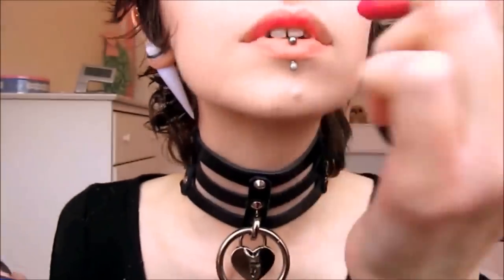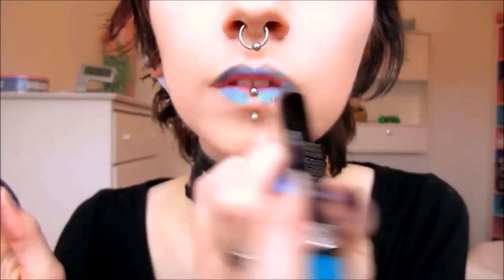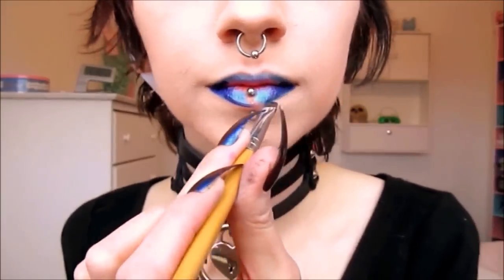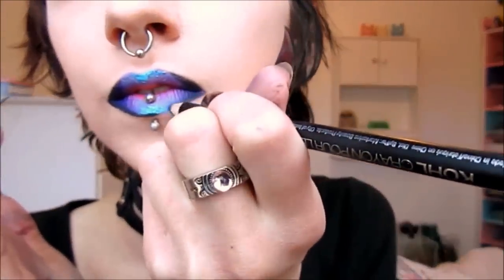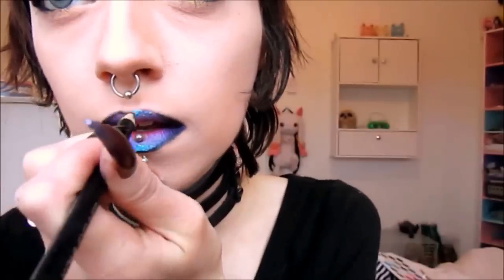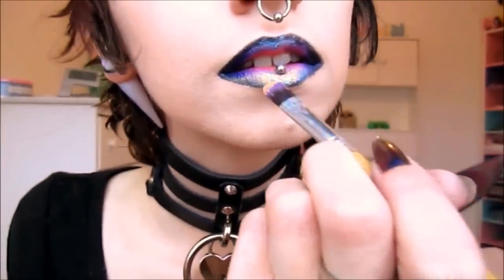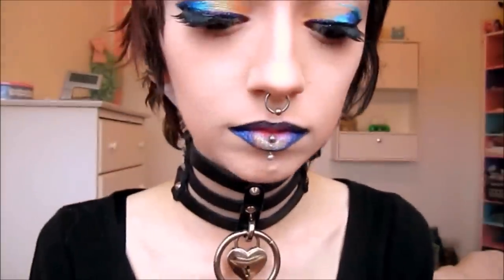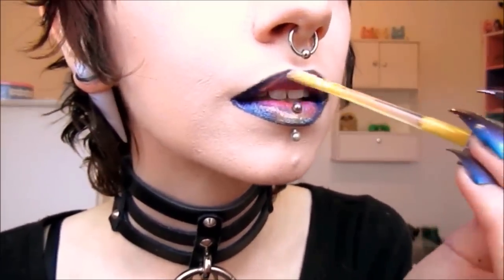MAKEUP TUTORIAL | 'Jewel Beetle'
Please keep in mind that this video may not provide an exact replica to my original photo, I tried to recreate it as accurately as I possibly could and had to compensate for my video camera's lack of saturation abilities.

I also just wanted to clarify that I bought my two Lime Crime eyeliners before I knew about their scandals and ingredient scares, I will never be purchasing their products again and their liquid liners are the only Lime Crime products that I trust enough to use.

♥ PRODUCTS SEEN/MENTIONED IN THIS VIDEO ♥

• OCC Technopagan Lip tar: -$15.00:

• BareMinerals "Fire Opal" Iridescent powder
(featured on lips and inner corners of eyelids)
**Can be found on Ebay, Amazon, or Etsy**

• Rimmel Sandaleyes "Blamed Blue" 24 hr stick

• BareMinerals Marvelous Moxie Lip Gloss "Hypnotist"

• Italia Deluxe Liquid Glitter Eyeliner - Blue

• Basic black Lip/Eyeliner Pencils
**Can be bought almost anywhere**

• Purple Eyshadow from pallet #6 of SHANY's "The Masterpiece" collection